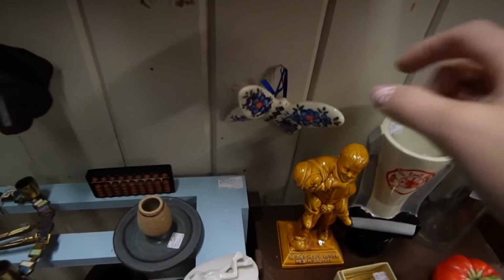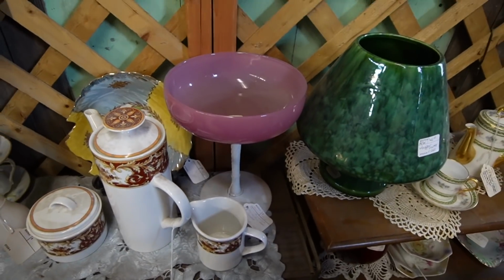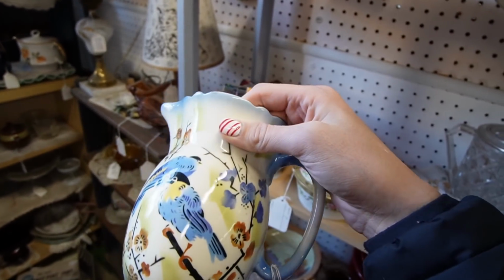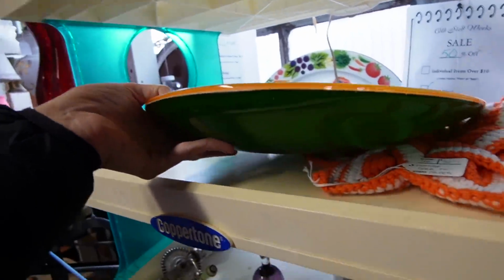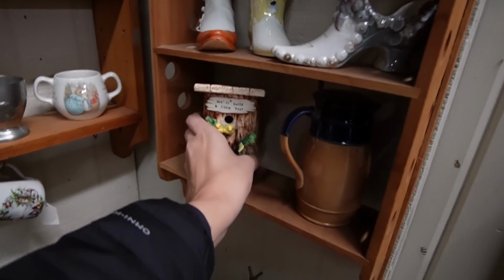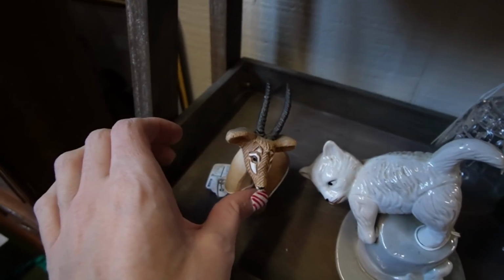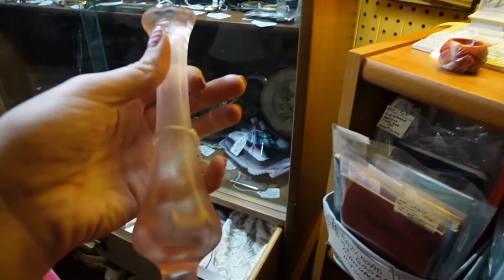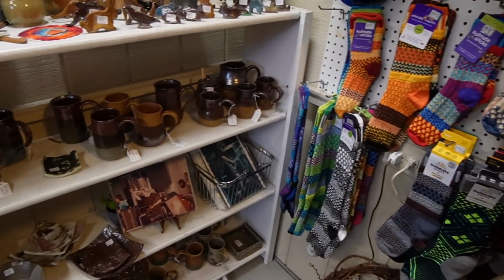ALMOST Cleaned Them Out | Shop With Me for Ebay | Reselling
I visited Old Sled Works in Duncannon, PA. It's been a few years since my last visit and I found some great treasures.